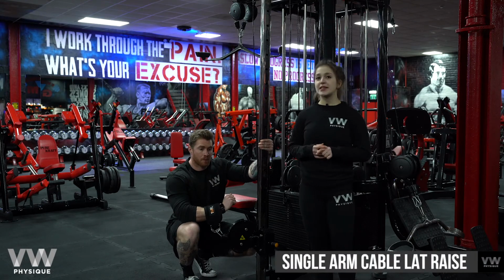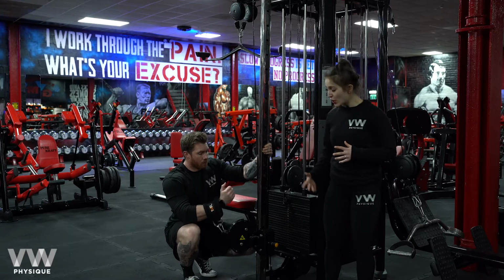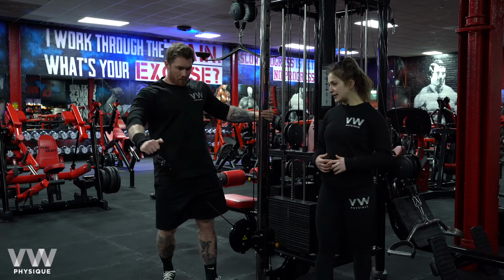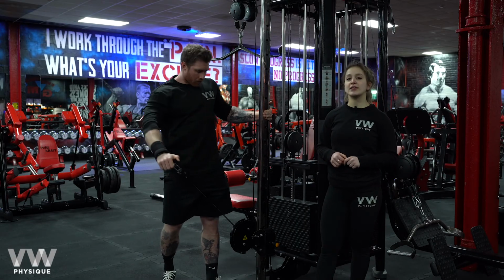Cable Cuffed Lateral Raise Single Arm Tutorial